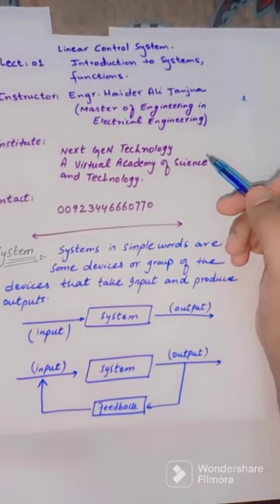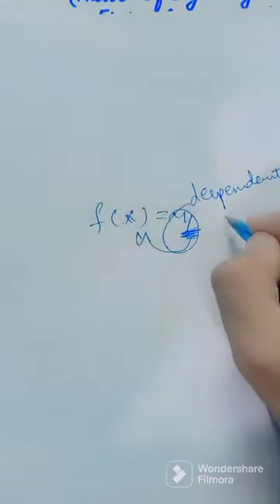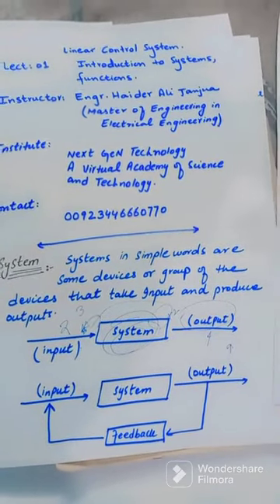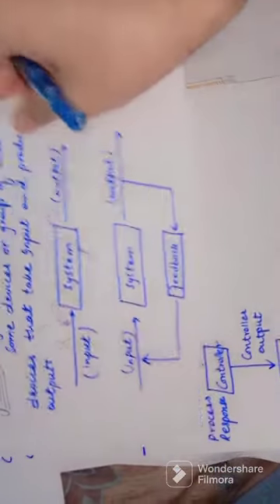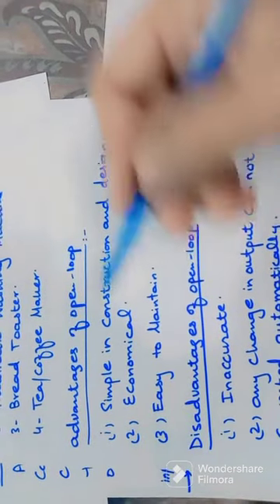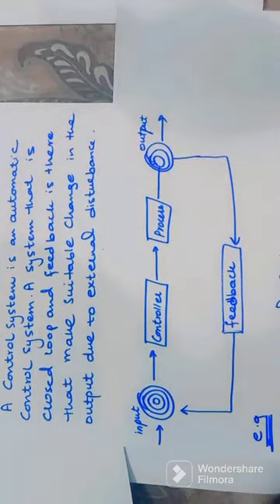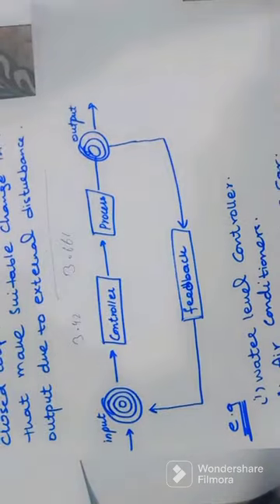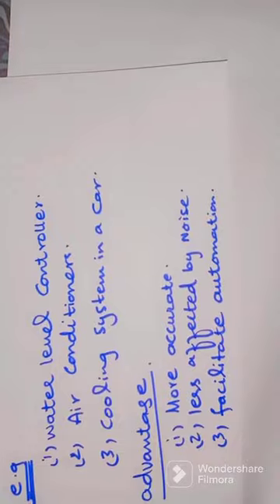Control System Lecture 01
Regards.
Engr Haider Ali

Our channel will cover
Mathematics
Calculus
Power engineering
Electronics
Power electronics
Power system modeling
Energy management
Renewable energy
Control system
Signal and image processing